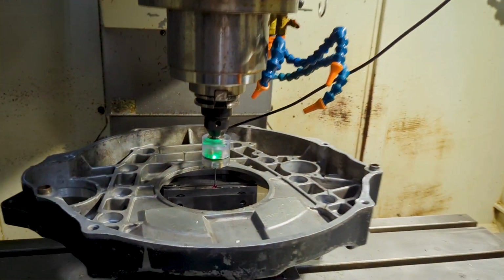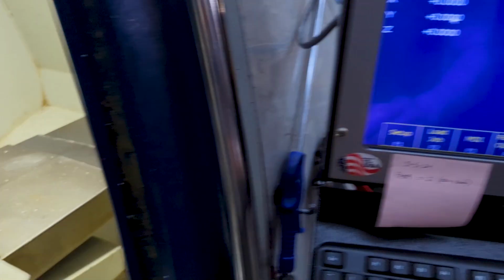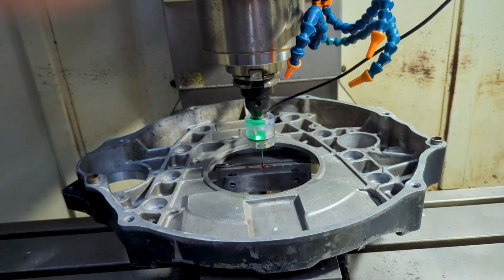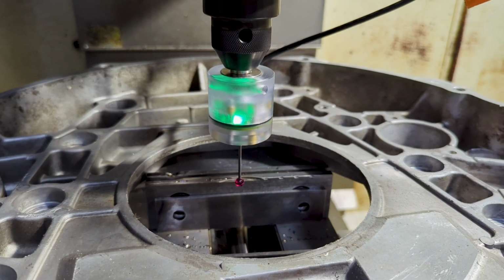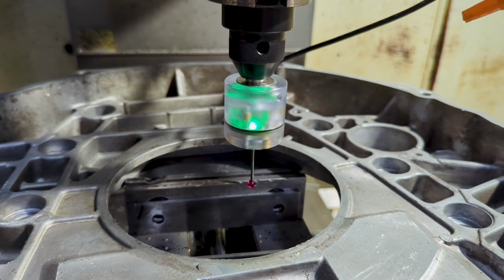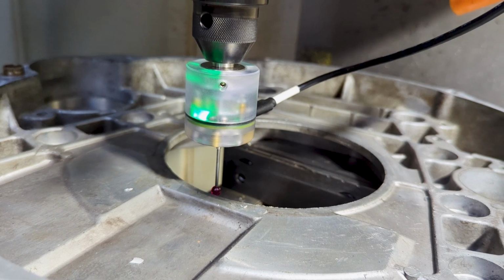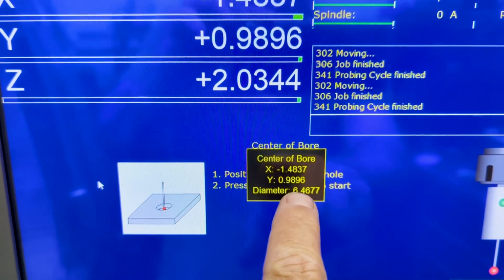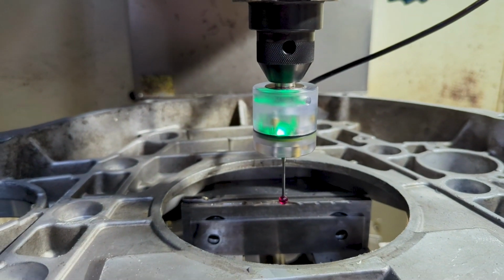New! Low cost CNC Touch Probe the Centroid KP-1 3D CNC Touch Digitizing Probe is now available!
Made in USA with precision CNC Touch Probe technology Centroid's new KP-1 CNC Touch Probe offers the best accuracy per dollar on the market.  Use for setting jobs, finding part locations and geometry.